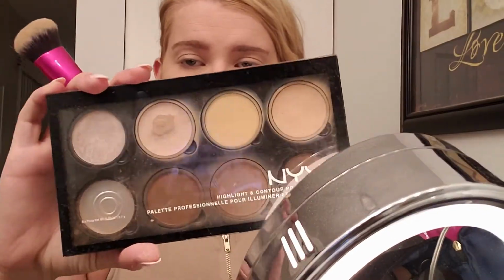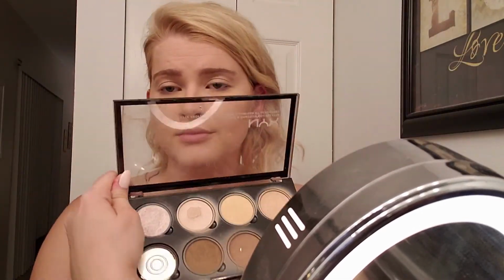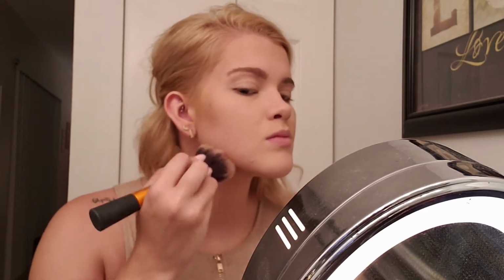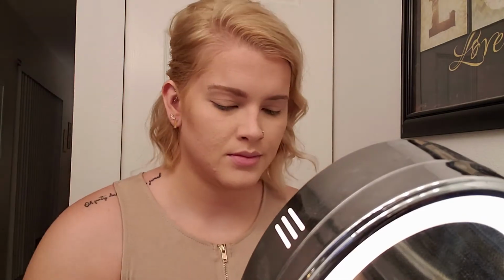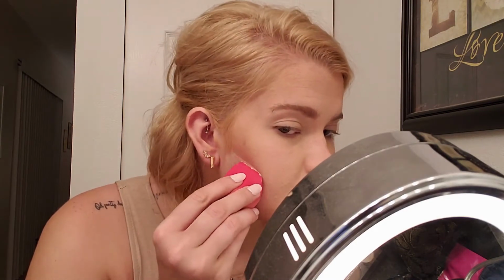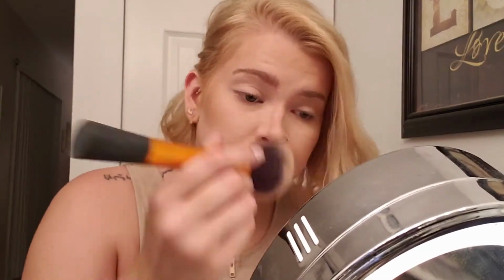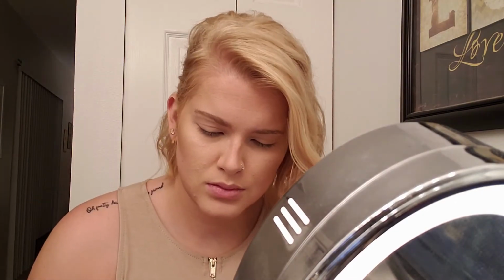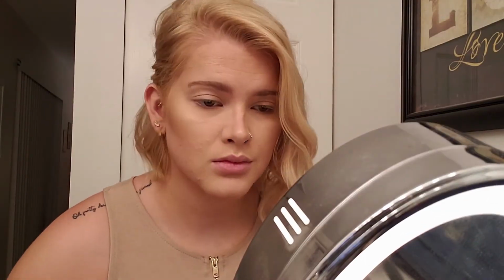HOW TO CONTOUR AND HIGHLIGHT